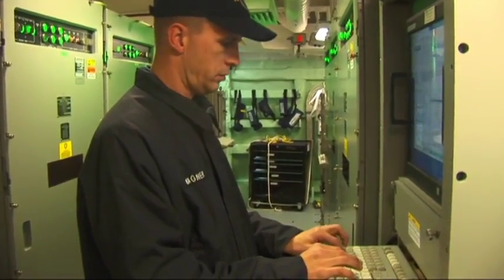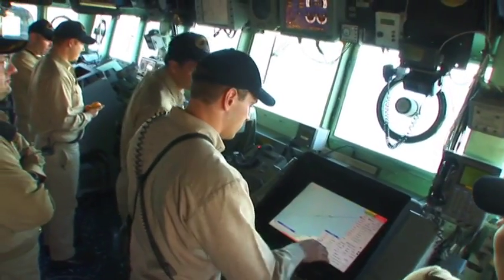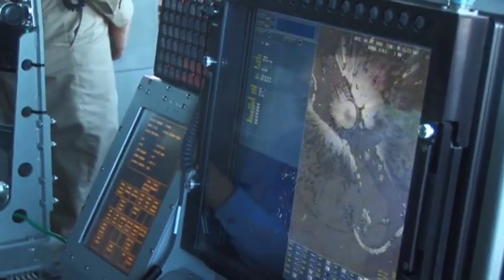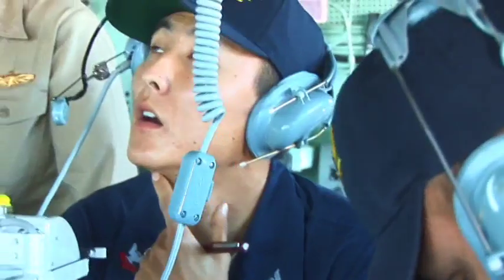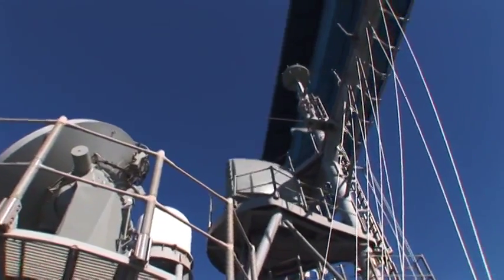Aegis Modernization - HM&E Sea Trials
CG 52 HM&E Sea Trials 2009